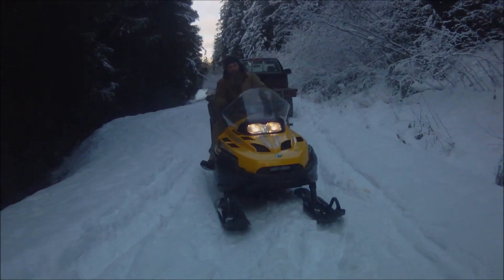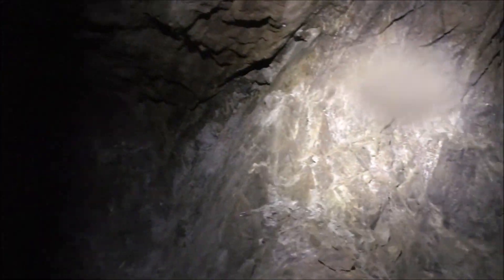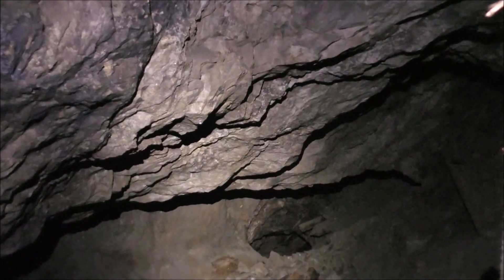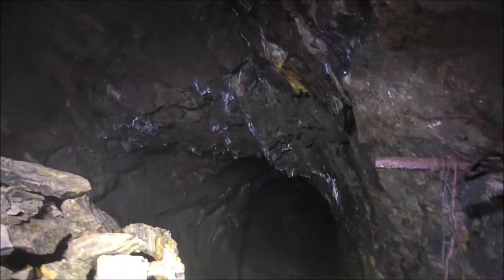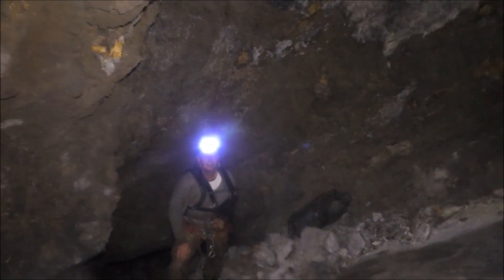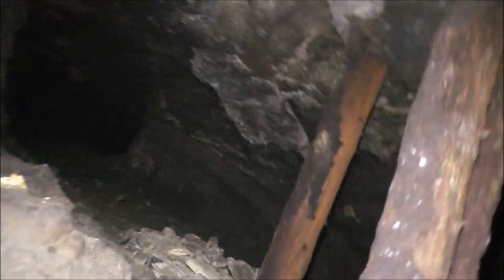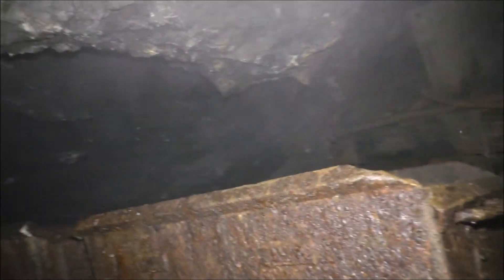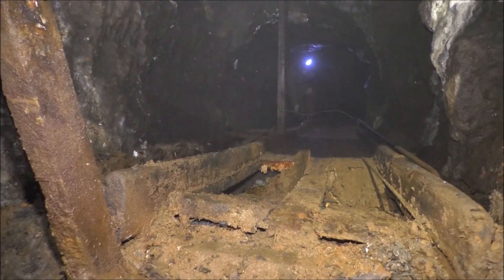#134 Chris visits the Silver King and Highlander Mines!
Some more footage of both the Silver King and the Highlander Mine with steep wet sections navigated by a one armed man!